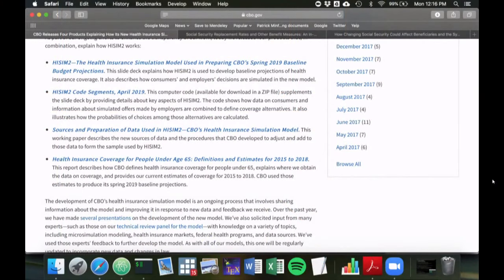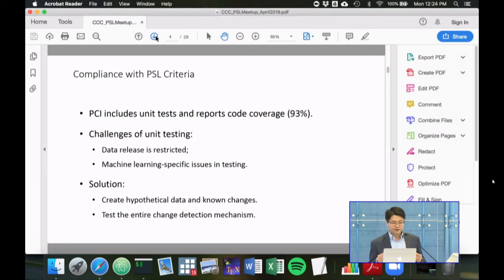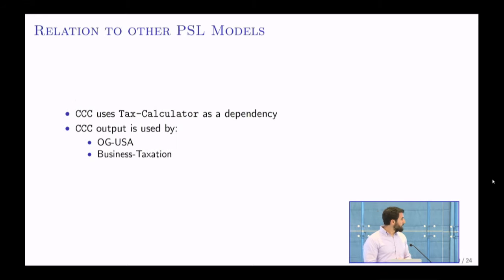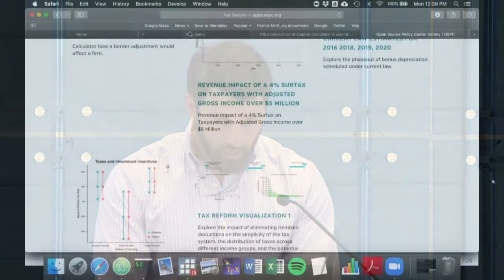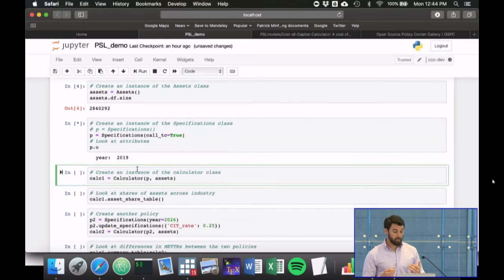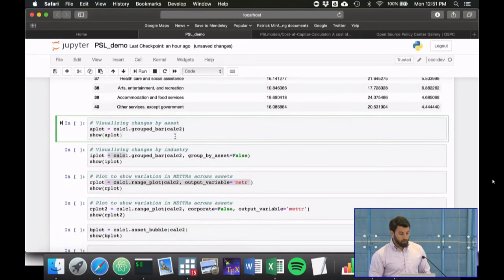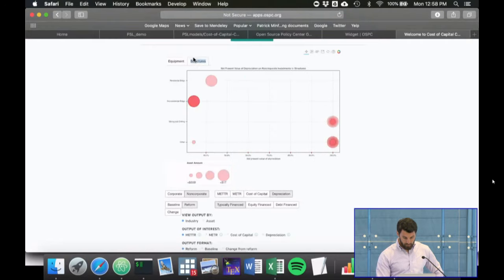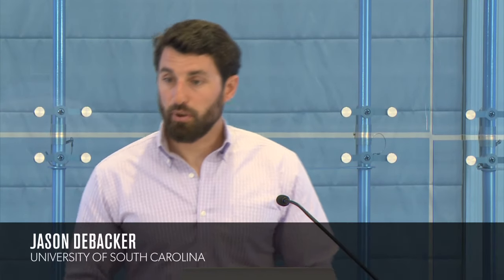The Policy Simulation Library DC meeting: Cost-of-Capital-Calculator model demo | LIVE STREAM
Join us for the Policy Simulation Library (PSL) DC meeting hosted by AEI’s Open Source Policy Center to learn how computational simulation models are used to inform public policy decision-making. The meeting will begin with updates from PSL contributors and users about their open-source projects.

Then, Jason DeBacker (University of South Carolina) will present and demo the open-source Cost-of-Capital-Calculator (CCC). CCC is a model for evaluating the effect of US federal taxes on businesses’ investment incentives by calculating the marginal effective tax rates on new investments. CCC is a member of the PSL Catalog, an open-source software library of public policy models.

Everyone is welcome to the PSL DC meeting regardless of technical knowledge or experience, although please expect modeling code and results to be presented.

Thumbnail photo credit: Shutterstock

Third-party photos, graphics, and/or video clips in this video may have been cropped or reframed. Third-party photos, graphics, video clips, and/or music may have been edited in a way that does not alter the meaning of the third-party work(s). Music in this video may have been recut from its original arrangement and timing.

In the event this video uses Creative Commons assets: If not noted in the description, titles for Creative Commons assets used in this video can be found at the link provided after each asset.

The use of third-party photos, graphics, video clips, and/or music in this video does not constitute an endorsement from the artists and producers licensing those materials.